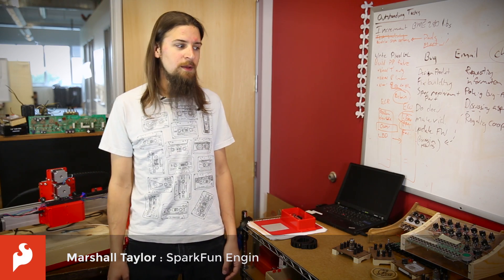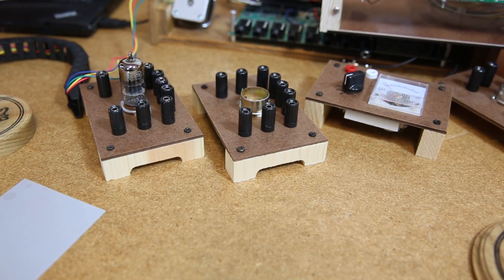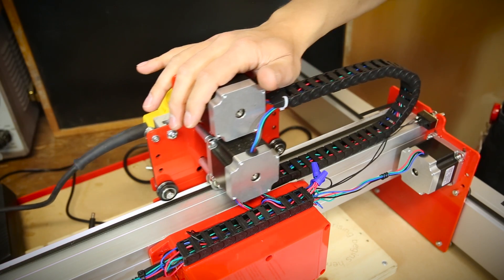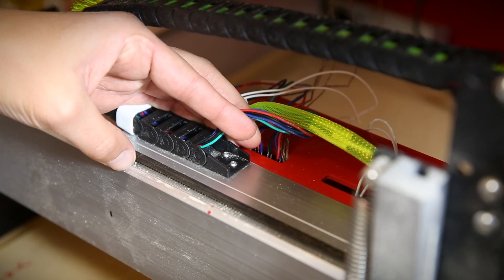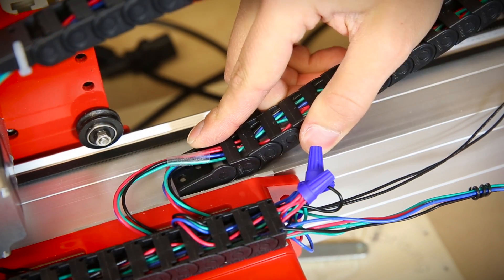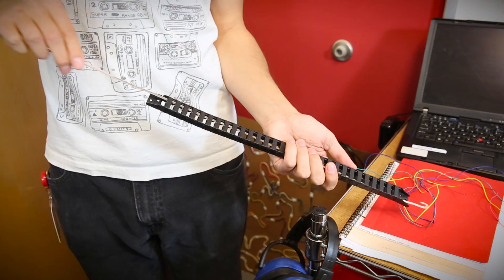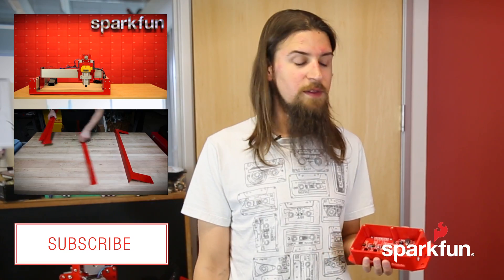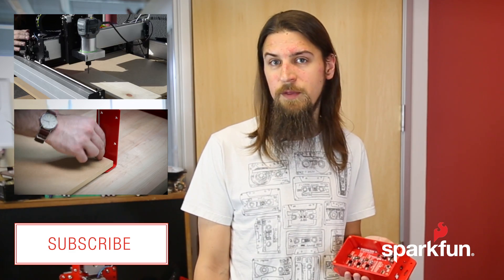SparkFun Shapeoko Deluxe Kit Update